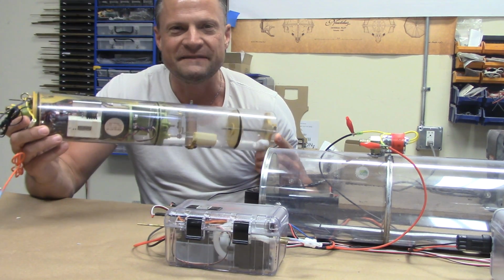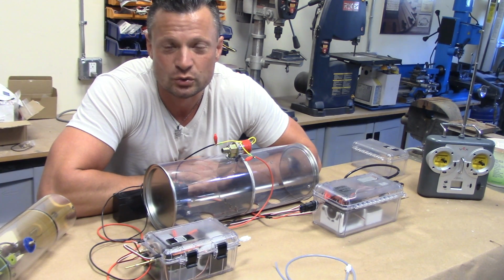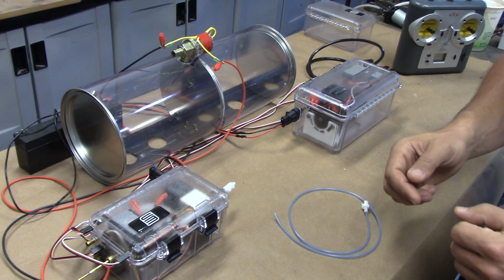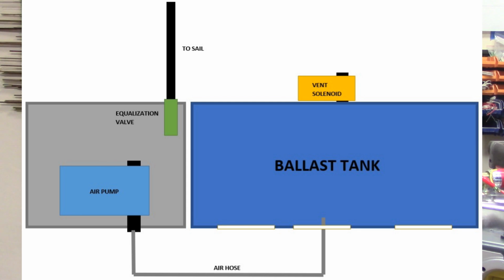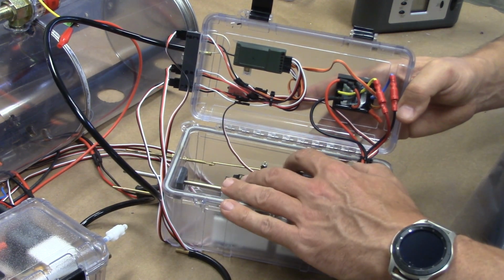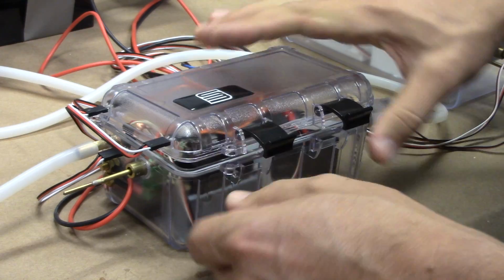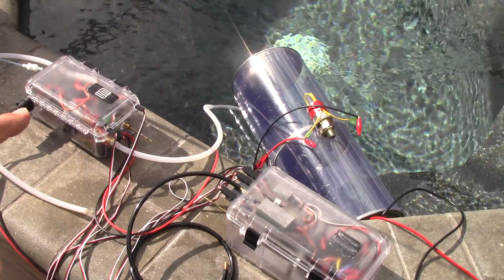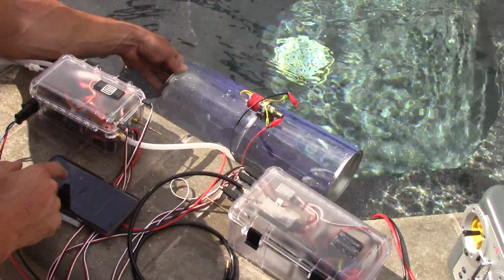MSS - Modular Sub System for large RC submarines.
This is an in-depth overview and description of a modular style command and control assembly for large scale RC submarines.

Inspiration was taken from Ed Tordahl and his very cool 48th scale Skipjack project. More info can be found on the forum thread here:

I will also be creating a parts list and info writeup in the blog section of my website shortly (be patient if it's not up yet!).

Bob Martin
the RCSubGuy

PS - thanks to Tommy Martin of OBT Music for our theme music!